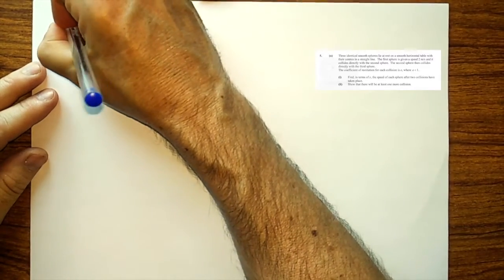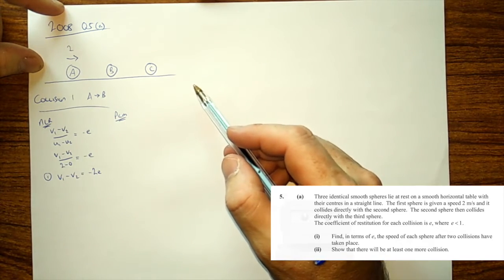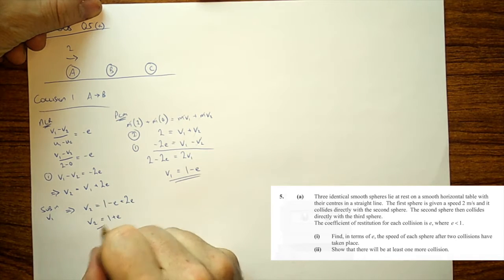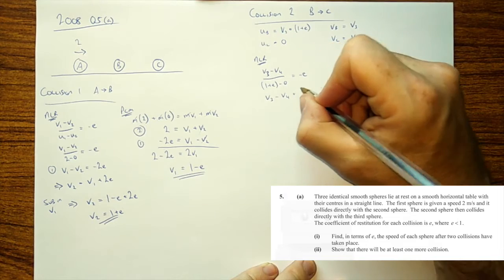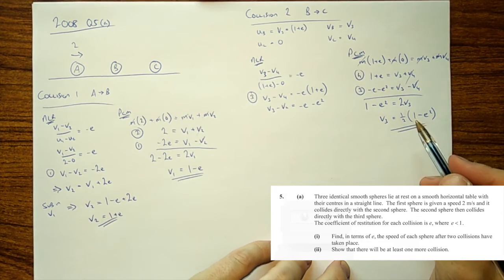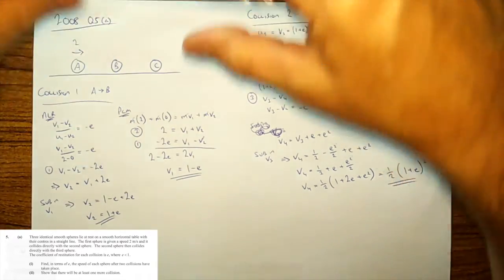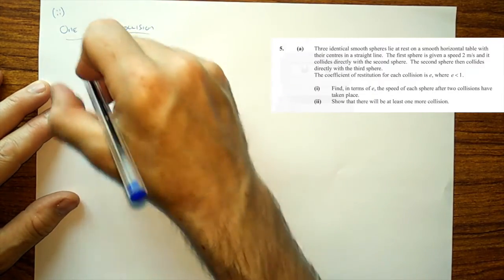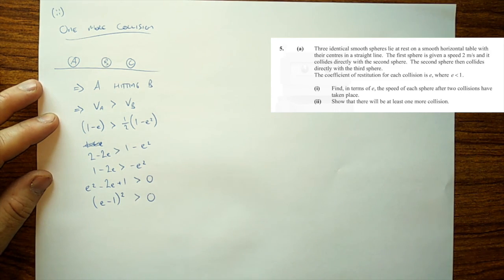2008 Q5(a)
Direct collisions with inequalities. A nice elegant question that is a good introduction to the topic.